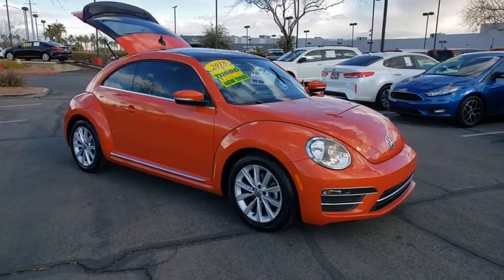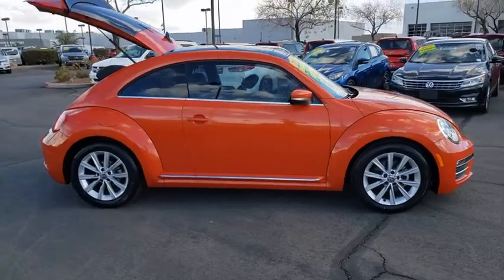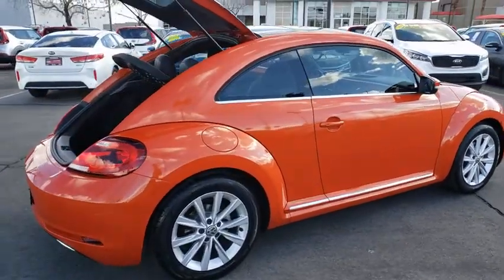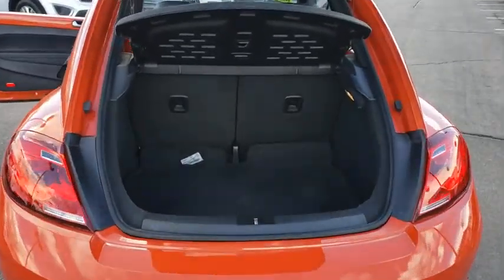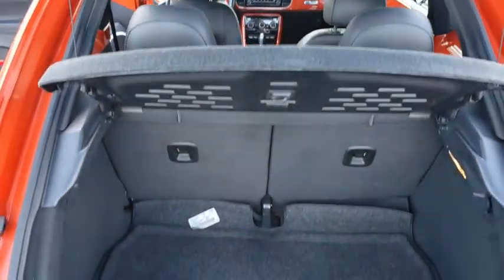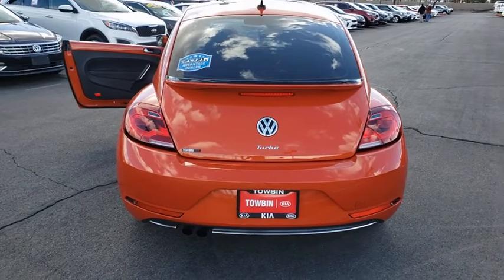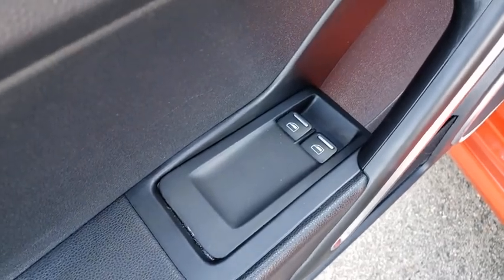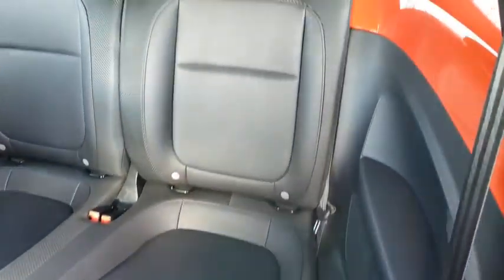2018 VOLKSWAGEN BEETLE Henderson, Las Vegas, Bullhead City, Centennial, St George, NV KU714085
Habanero Orange Metallic Used 2018 VOLKSWAGEN BEETLE available in Henderson, Nevada at Towbin Kia. Servicing the Las Vegas, Bullhead City, Centennial, St George, NV area.
2018 VOLKSWAGEN BEETLE SE AUTO - Stock#: KU714085 - VIN#: 3VWJD7AT0JM714085

Towbin Kia
260 N Gibson Rd

2018 Volkswagen Beetle 2.0T SEbrTowbin Kia is the number one kia dealership in Las Vegas for a reason. As you search for the perfect used car, you will find that we carry the highest overall ratings and reviews, the lowest prices, and the most convenient ways to shop in Las Vegas for a car, truck or SUV. Our mission is to make customers happy whether you buy a vehicle from us or not. That includes our highly rated service department where we truly create customers for life. Enjoy the convenience of shopping from home and have a vehicle delivered right to your driveway. Instead of ordering online from other online only dealers and never seeing your consultant again, with Towbin Kia you have the benefit of both a local dealership and an online experience. We offer a conveniently located dealership in the Valley Auto Mall, long term employees, and fully online ordering of your next vehicle. Feel confident in owning your next vehicle with world class follow up and follow through, before, during, and after your purchase. Did you know? Only a Kia dealership can sell a Certified Pre Owned Kia, period. Other non-Kia Dealers claim to have certified cars, but it is not a Certified Pre-Owned Kia. Only from participating Kia Dealers will the 10year/100,000-mile warranty transfer ownership. Have a car you do not want anymore? Not only do we pay top dollar for good quality trade ins, but we also will pay cash for your car, even if you do not need a replacement vehicle.brRecent Arrival! CARFAX One-Owner.br2018 Volkswagen Beetle 2.0T SE Habanero Orange Metallic FWD 6-Speed Automatic with Tiptronic 2.0L TSI ALL NEW TIRES AN $800.00 VALUE!, CERTIFIED BY CARFAX- NO ACCIDENTS AND ONE OWNER, REMAINDER OF FACTORY WARRANTY STILL APPLIES, FULLY SERVICED TO CURRENT DATE AND MILEAGE, NON SMOKER! WELL MAINTAINED & CARED FOR, LOCAL TRADE-IN, Titan Black w/V-Tex Leatherette Seating Surfaces, 8 Speakers, AM/FM radio: SiriusXM, Blind spot sensor: Blind Spot Monitor warning, Heated front sea